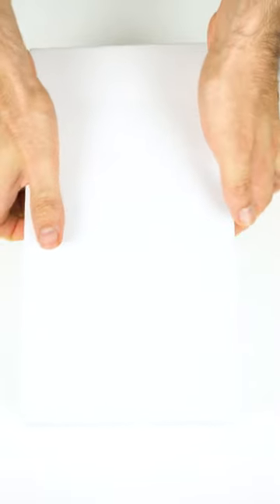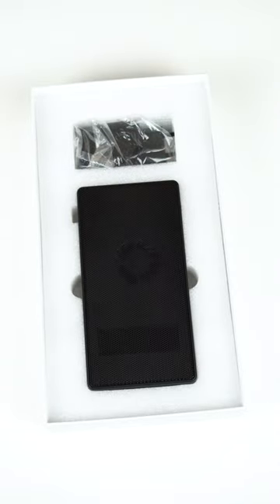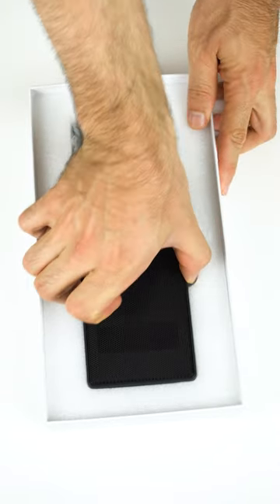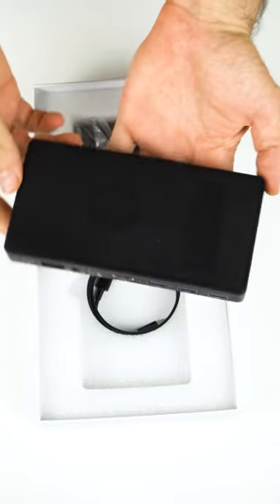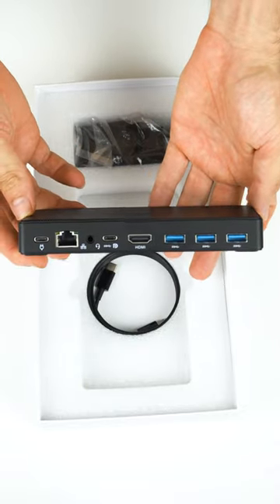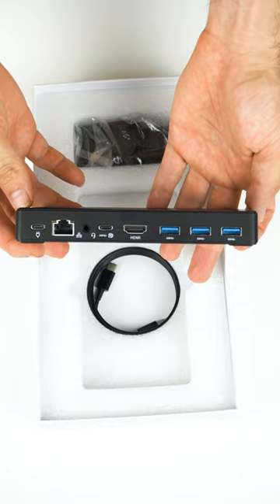Unboxing Meenhong JX1 Budget Mini PC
In this video we check out what's in the box for the budget JX1 mini PC featuring the Intel N5105 CPU.